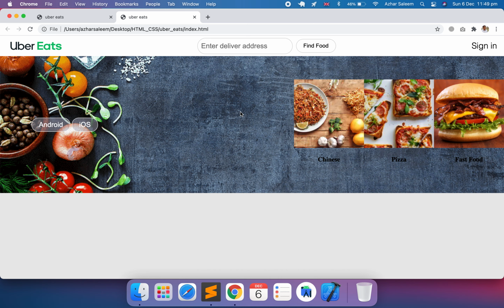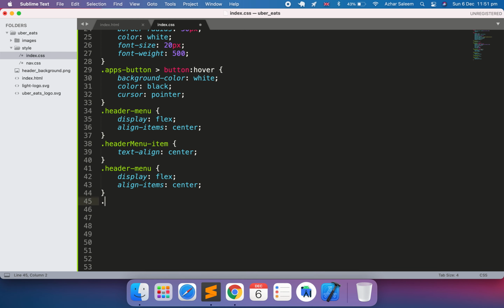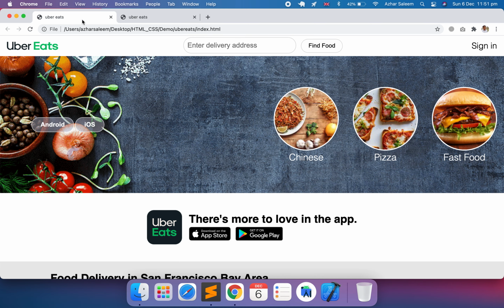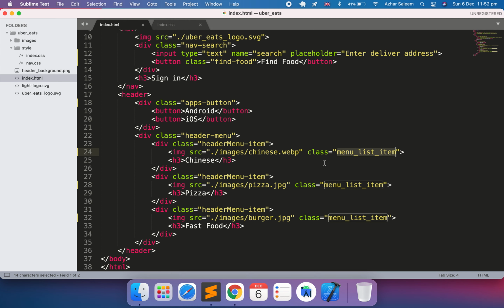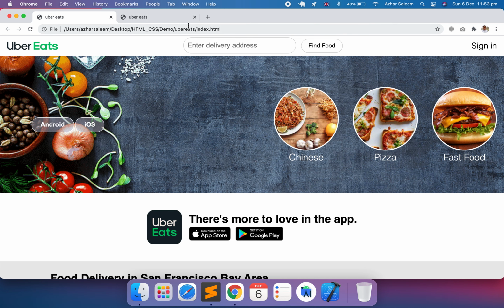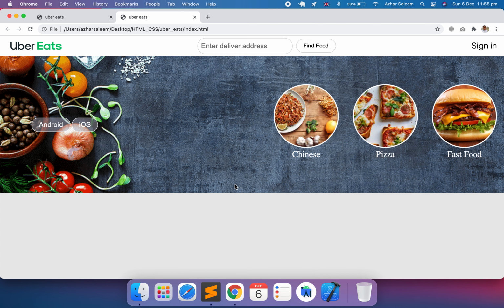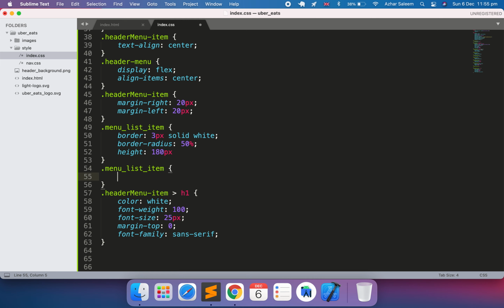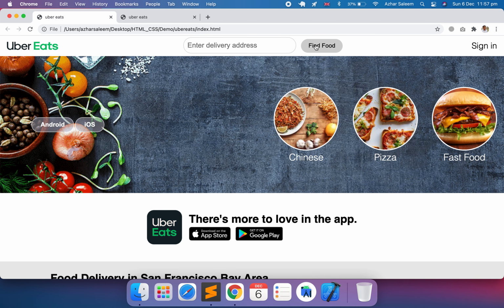Design Header section part two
in this video tutorial we will design remaining part of our Header section.